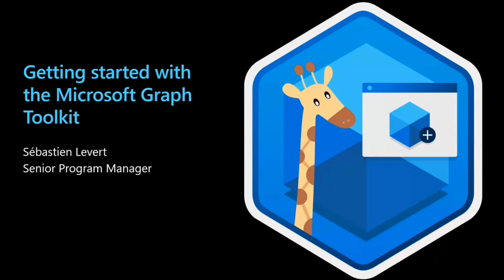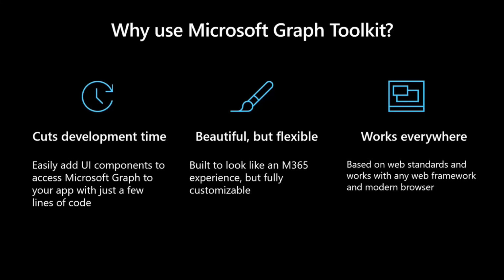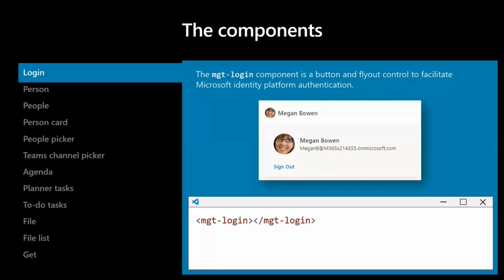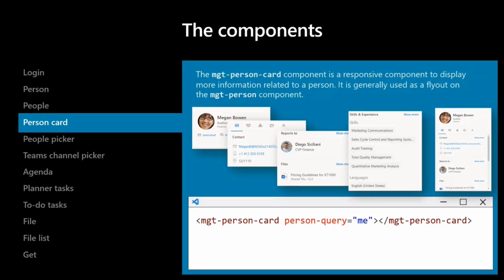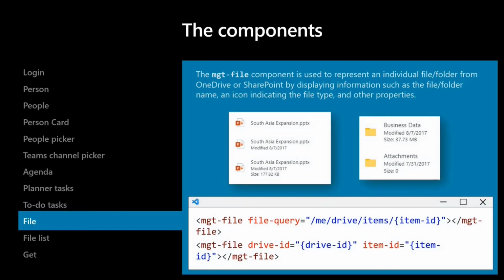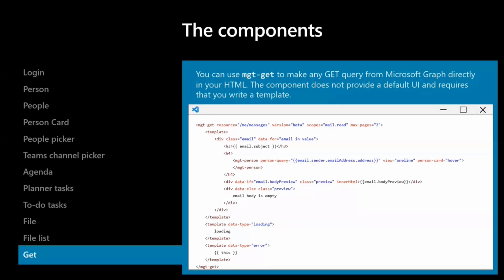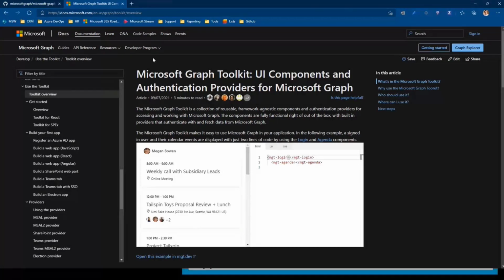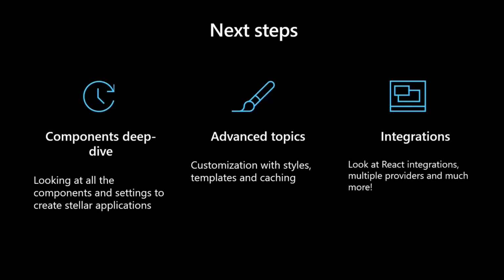Discover the Microsoft Graph Toolkit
In this 21-minute developer focused demo, Sébastien Levert shares the first of several sessions on the Microsoft Graph Toolkit (MGT). What is MGT and why use it? Step through 12 major components – purpose and how invoked. Each component brings a wealth of information securely to your app. Look at developer resources – Repo, documentation, Playground, and training. Subsequent sessions to go deeper into components and settings; customization with styles, templates and caching; and integrations with React, SPFx, and providers.  This PnP Community demo is taken from the weekly Microsoft 365 Platform Community call recorded on December 7, 2021.

Demo Presenter:  Sébastien Levert (Microsoft) | @sebastienlevert

• Documentation - Microsoft Graph Toolkit: UI Components and Authentication Providers for Microsoft Graph